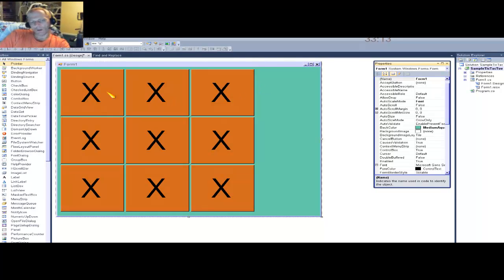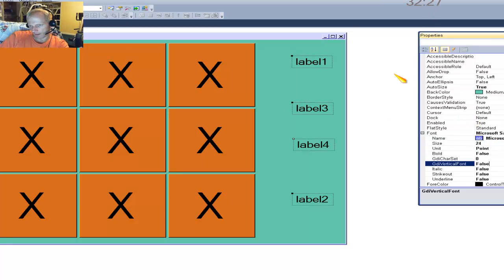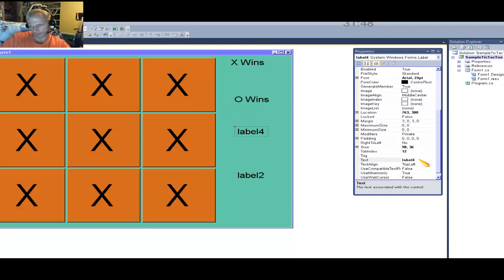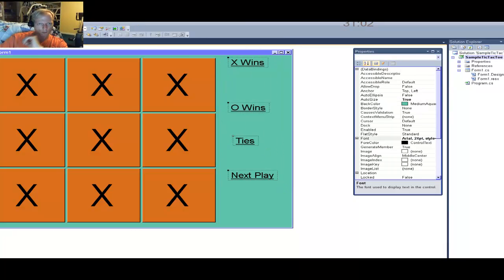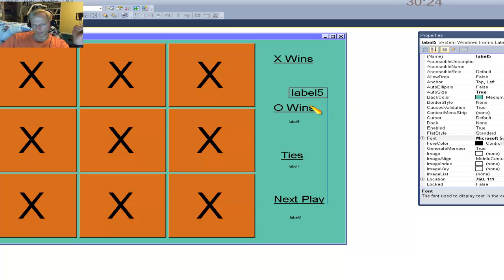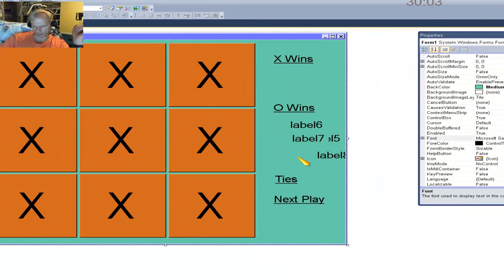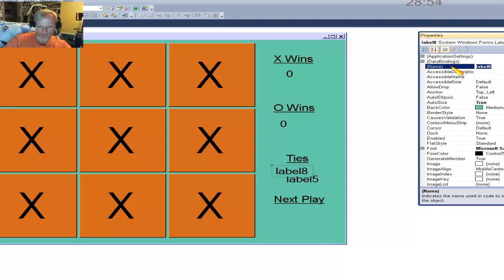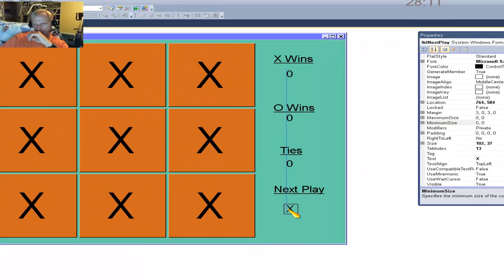ics TicTacToe 02 labels